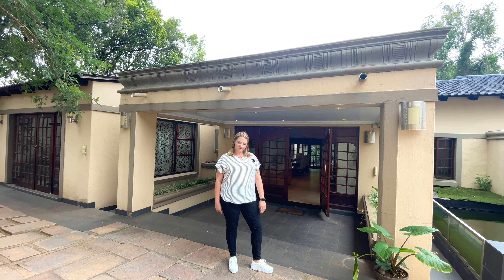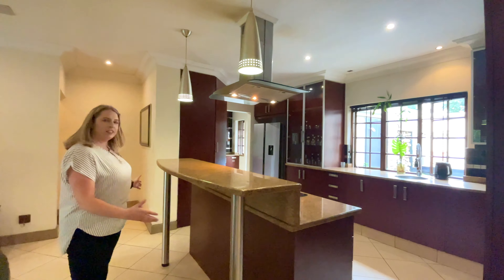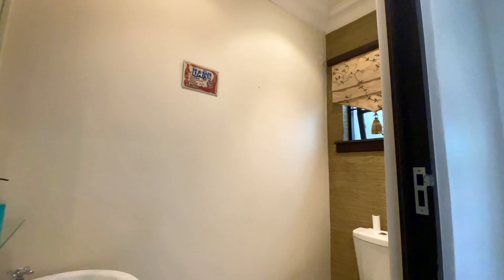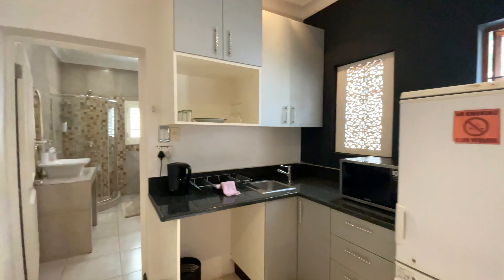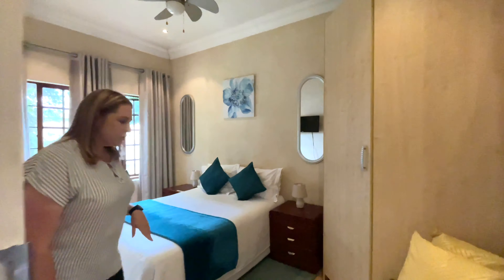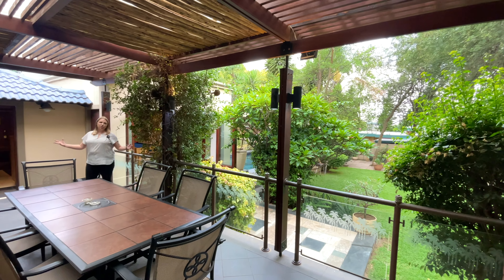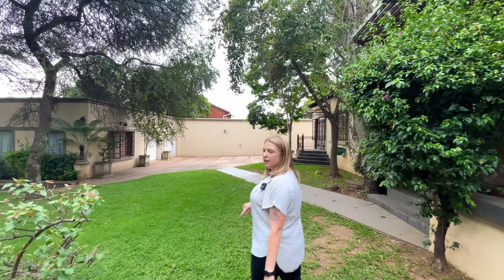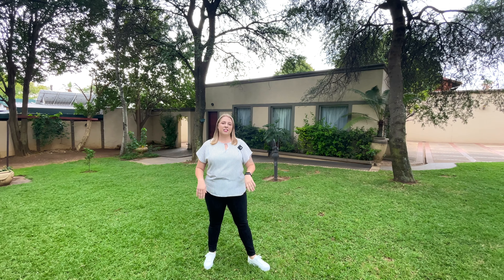Entertainers’ Paradise: R3,850,000 Four Bedroom Home with Flatlet, Bar, Pool and Garden Views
Introducing a stunning resort-style 4 bedroom family home with a flatlet situated popular Constantia Park. This spacious property is a true haven with fantastic entertainment amenities ideal for a modern lifestyle. The highlight of the property is the expansive entertainment area with a separate bar and pool section that seamlessly flows out to a sizable swimming pool.
This property offers 4 generously sized bedrooms, two of which are en-suite. The main bedroom is a luxurious retreat with a large en-suite bathroom complete with a jacuzzi bath and a walk-in closet. The second bedroom boasts its own courtyard, ample cupboard space, a kitchenette and a full bathroom for convenience.
The heart of the home is the modern kitchen with a spacious layout, overlooking the open-plan living and dining areas. Equipped with granite countertops, a large gas stove, and an electrical oven, this kitchen is perfect for culinary enthusiasts. The open-plan TV room features a cosy fireplace while the separate living area offers versatility to be used as a formal lounge, office space, or any desired purpose. A  separate study with built-in desk and bookshelves adds functionality to the space.
Outside, a delightful patio and veranda provide a lovely spot to enjoy the garden views. The property also includes an outbuilding transformed into an entertainment hub with a built-in bar area featuring double stainless bar fridges and granite countertops.
A separate flatlet presents additional accommodation options with a bedroom, kitchen area, lounge and a shower/basin/toilet combo - it could also be used as staff accommodation.
Further enhancing the property are convenient amenities such as underfloor heating, ceiling fans and air conditioning and borehole.
Summary:
4 Bedrooms of which 2 are en-suite
4.5 Bathrooms
Flatlet that can be used as staff accommodation
3 Living Areas
Patio
Entertainment area, with built in bar
Pool
Borehole
Double Garage with store room
Ample off-street parking
Don't let this exceptional opportunity slip away! Experience luxury living in this magnificent family home with resort-style amenities and ample space for every need. Schedule a viewing today to make this property your own slice of paradise.

      ★ Beds: 5
      ★ Baths: 4,5
      ★ Garages: 2
      ★ Stand size:1,650m^2
★ Location

🔴 Asking price?

🔴 Listing link?